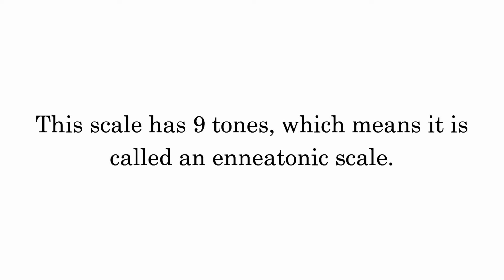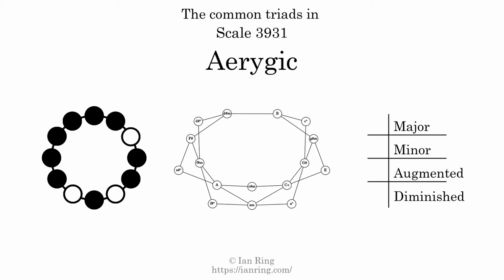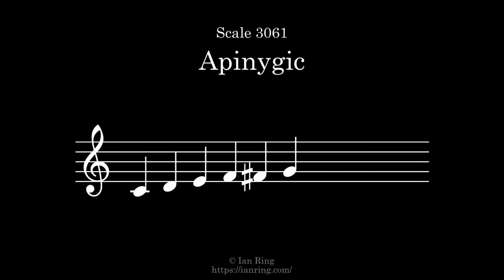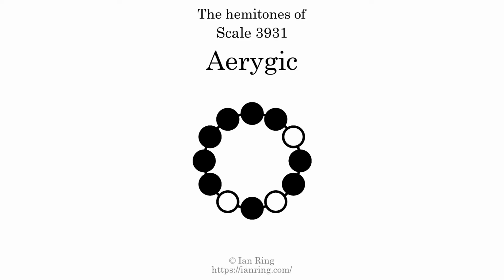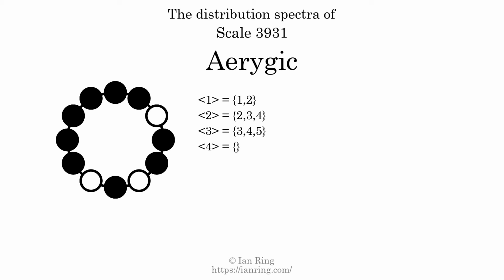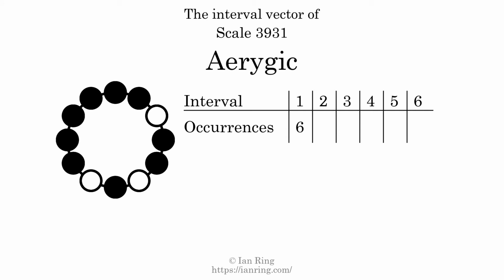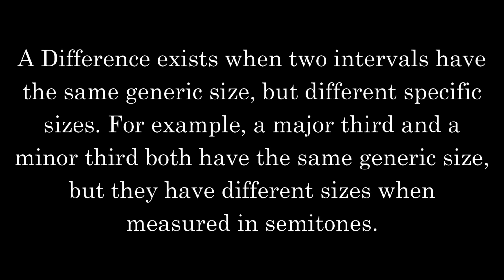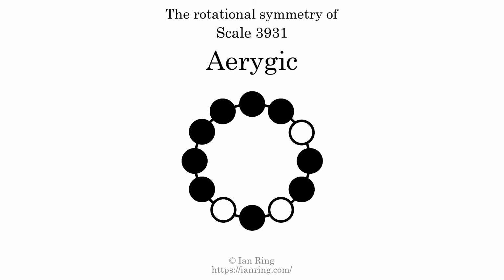Scale 3931: Aerygic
More than you will ever need to know about Scale 3931, an enneatonic scale also known as "Aerygic". Part of an enormous series of scale analysis videos by The Exciting Universe Of Music Theory.